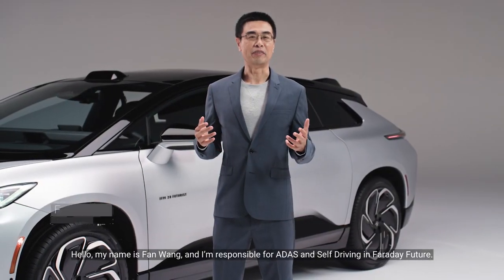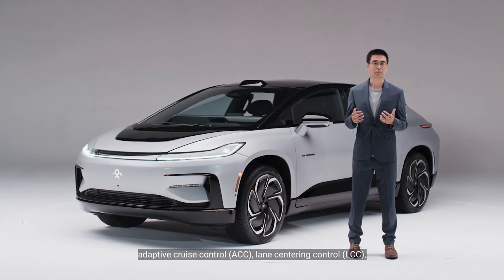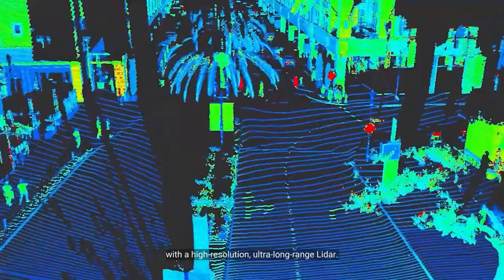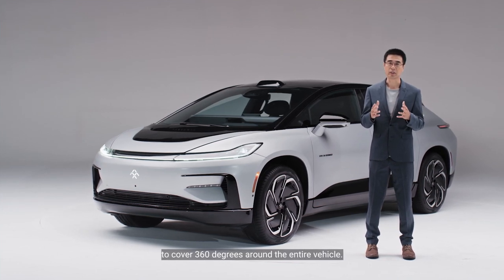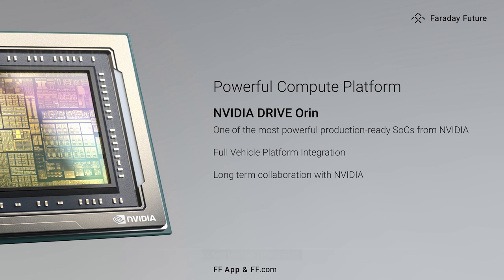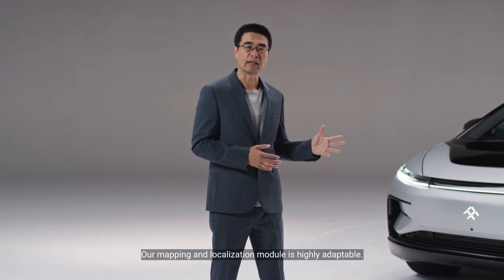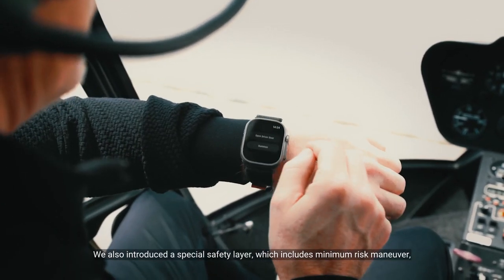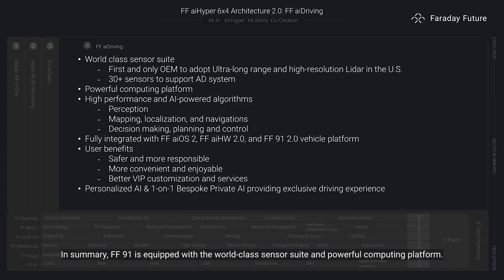FF aiDriving | Faraday Future | FFIE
Join FF's Fan Wang, Head of ADAS, as he introduces how FF aiDriving is built on innovative technologies, ensures safety, frees drivers' time and attention, and provides a personalized experience to each of our users. FF 91 is redefining automotive excellence.